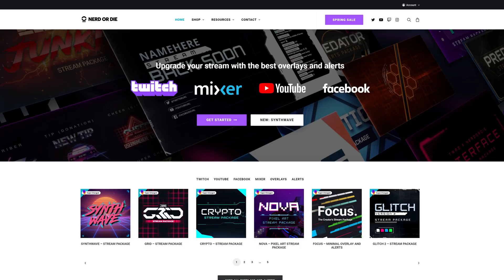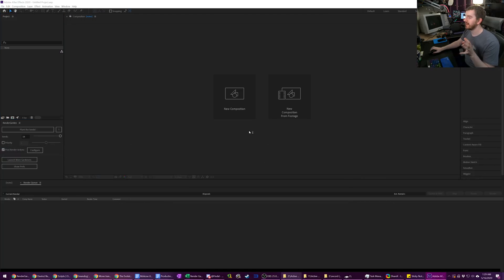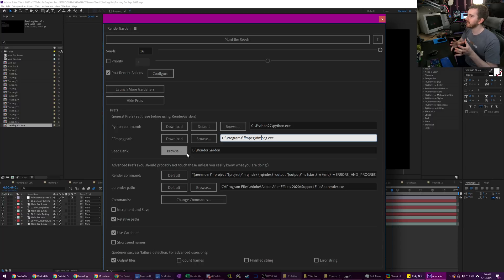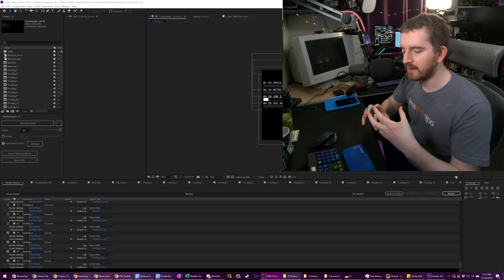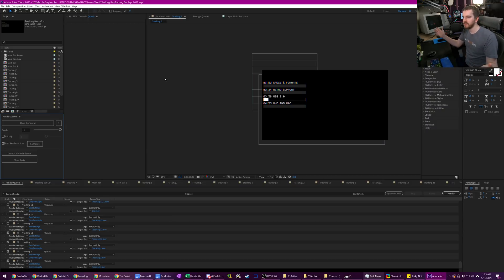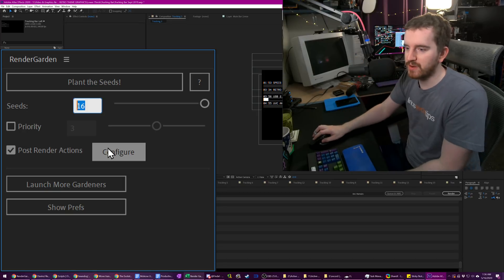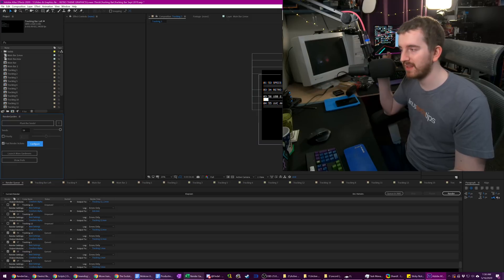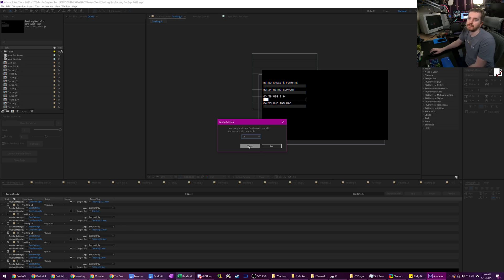💻 TRIPLE your After Effects Render Performance INSTANTLY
Today's tutorial is my first video editing tutorial in a while - I'll show you how to triple your After Effects render speed with this one free-ish plugin: Render Garden.